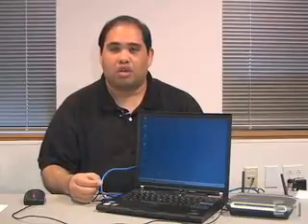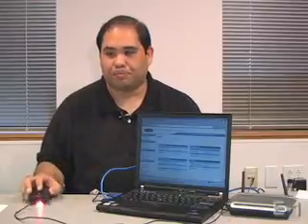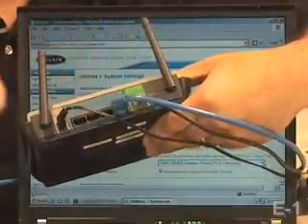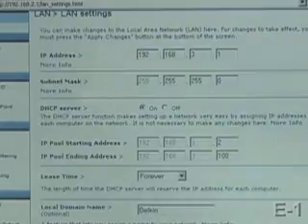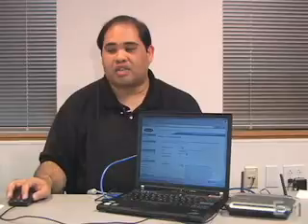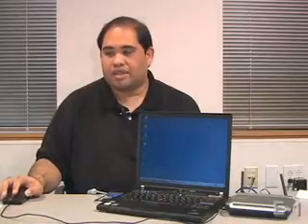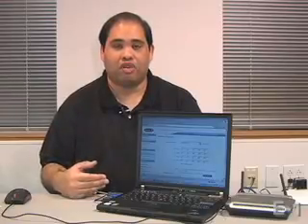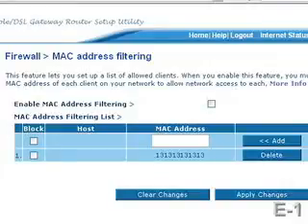Home Networking 2